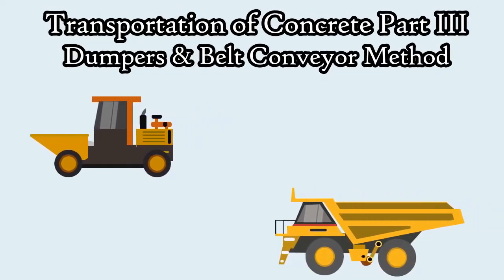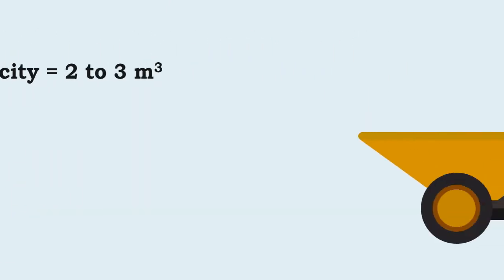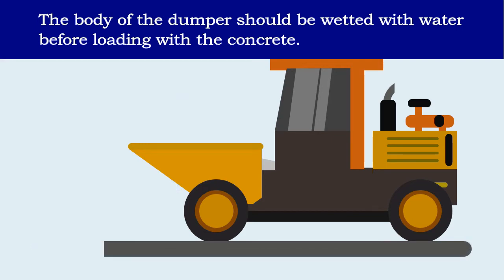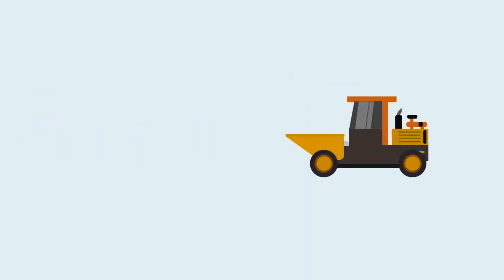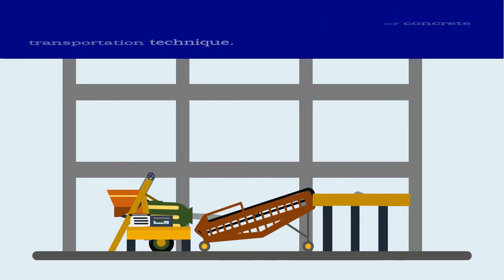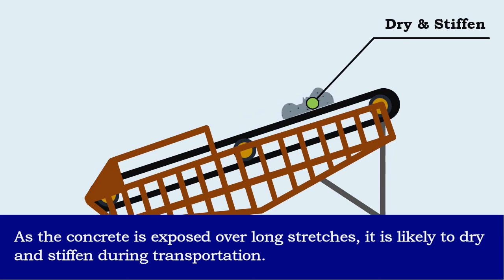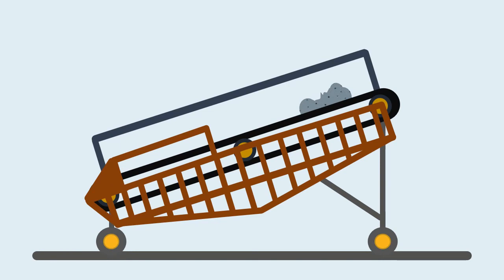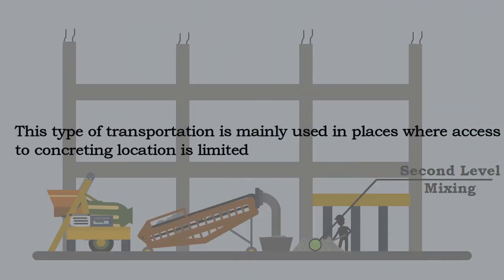Dumpers & Belt Conveyor Method of Transportation of Concrete || Manufacture of Concrete #11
Welcome to another informative episode of "Manufacture of Concrete"! In this exciting video, we delve into the world of transportation techniques for concrete, focusing on the efficient use of dumpers and belt conveyors. Witness the seamless process as concrete is seamlessly transported to its destination, ensuring precision and productivity. Whether you're a construction enthusiast or a curious learner, this video will unveil the wonders of concrete transportation.